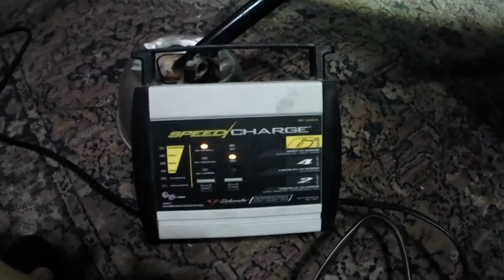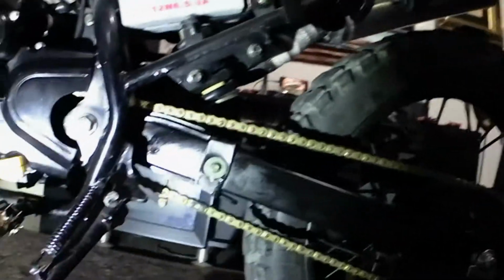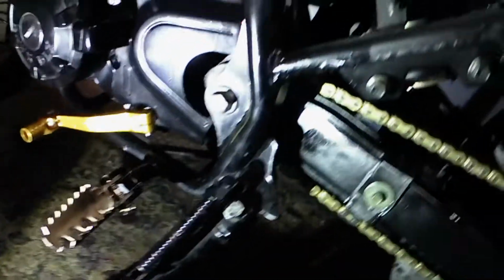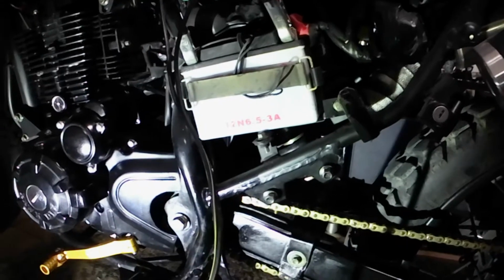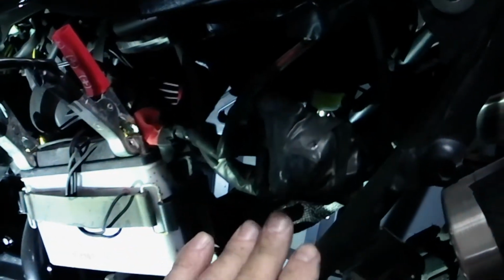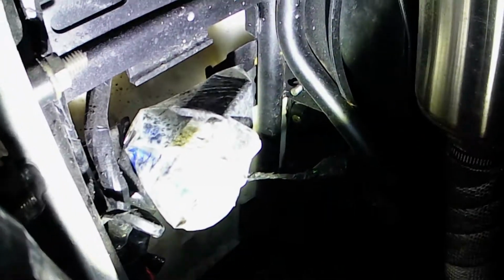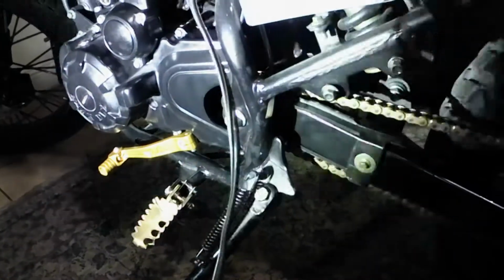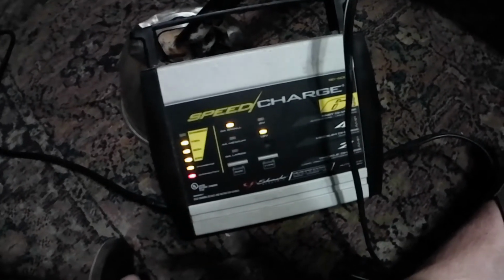(A02) Hawk DLX 250cc How to store your bike for the Winter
How to keep your battery charge and store for the winter,
 Ebay Inffo